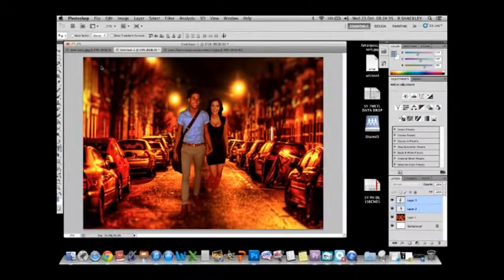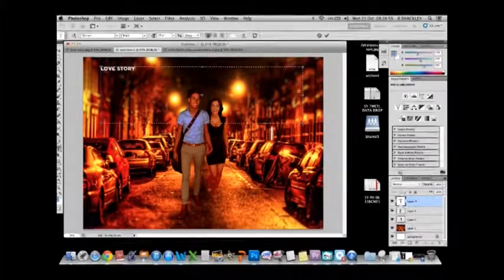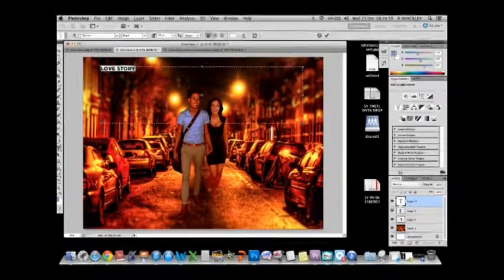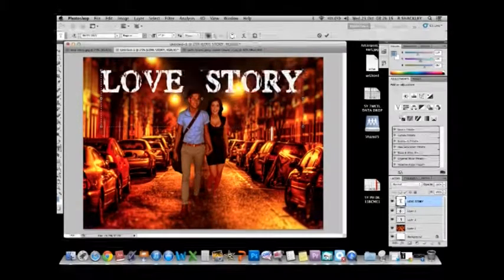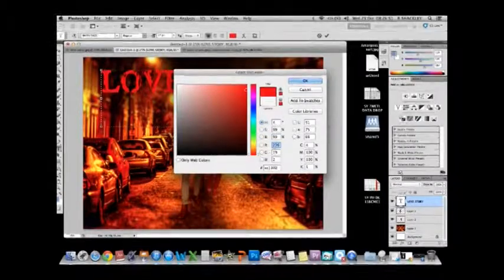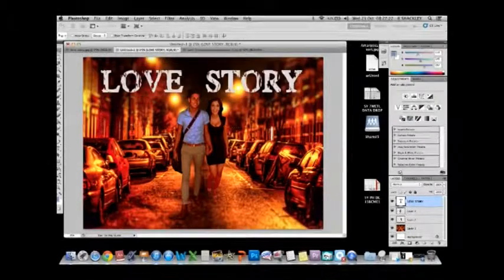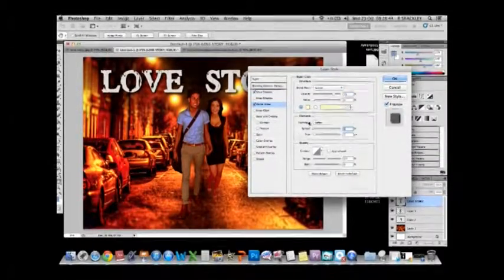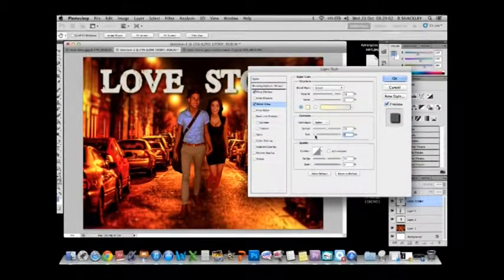font with sound